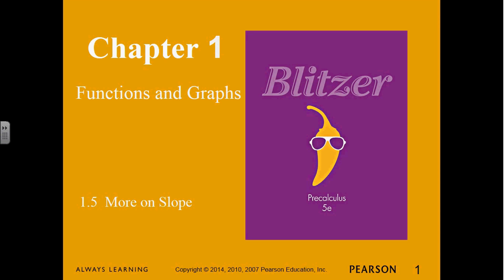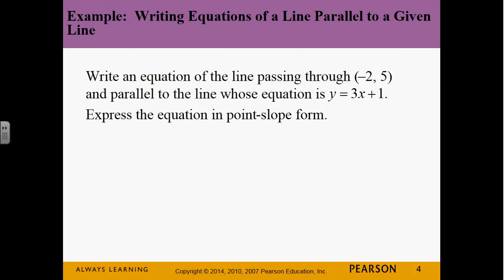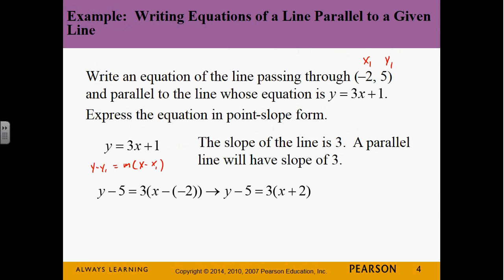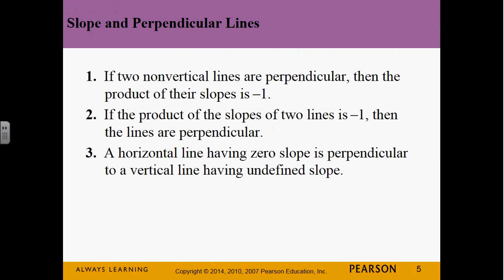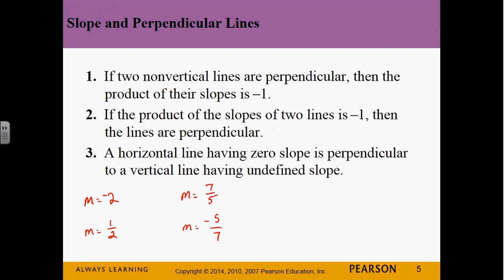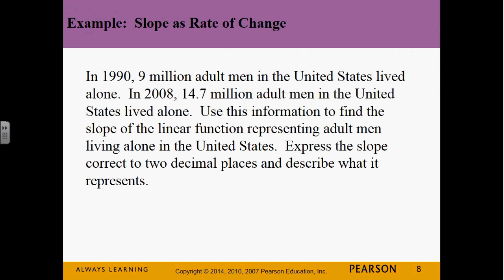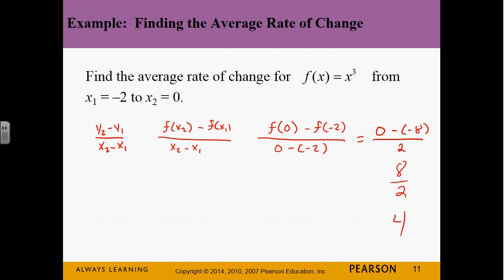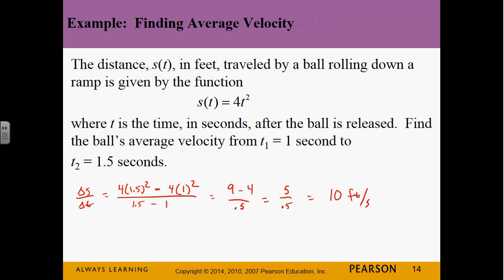12:30 Precalculus - August 31 (WED)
This is the lecture video for my 12:30 Math 112 class.  We covered rate of change as a slope.